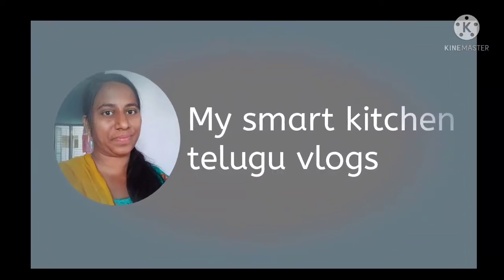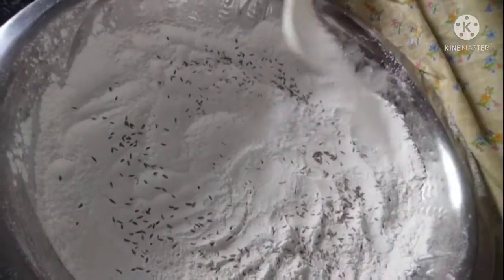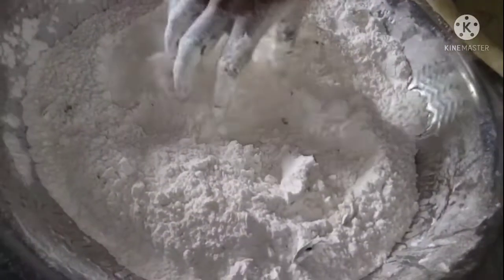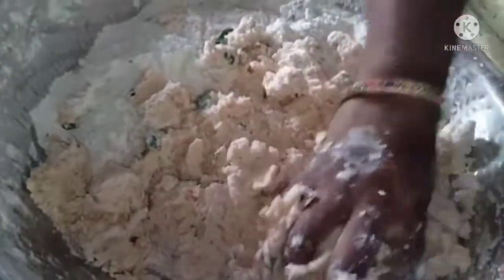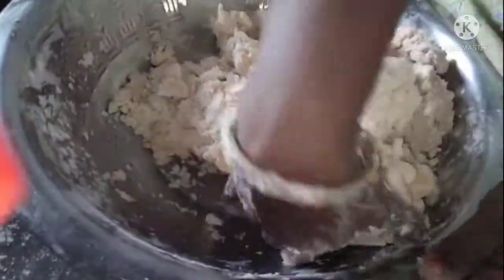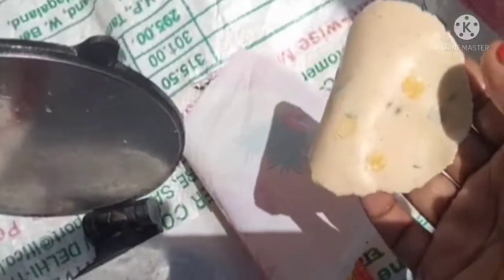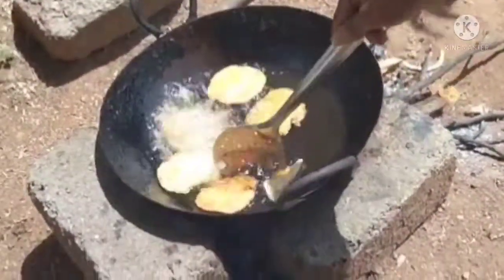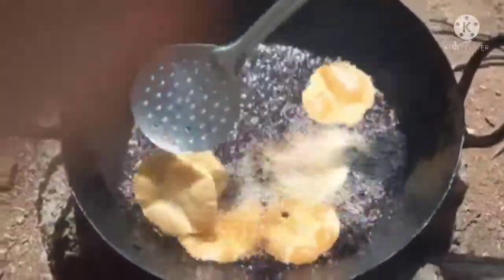పిండి ఇలా కలిపితే/pappu chekkalu/కరకరలాడుతూ చాలా బాగుంటాయి/చక్కలు తెలుగు రెసిపీ